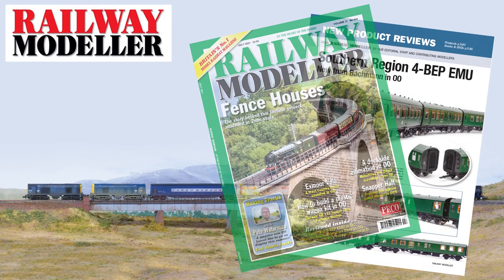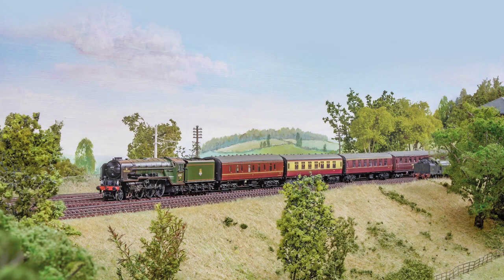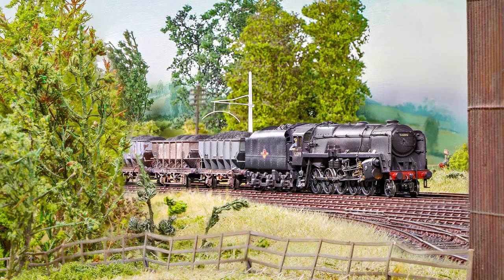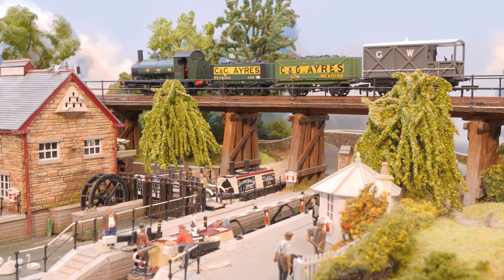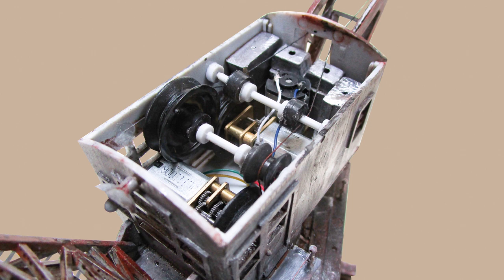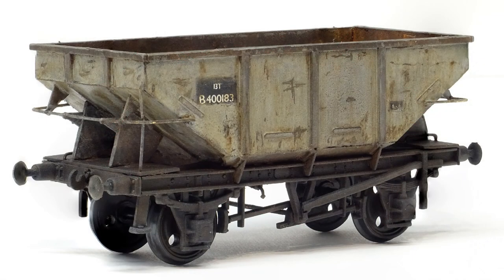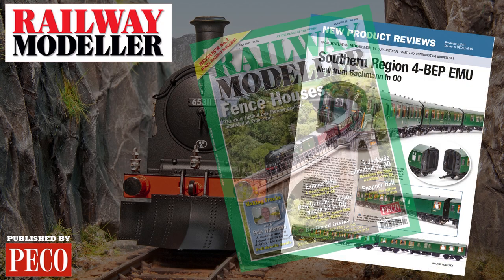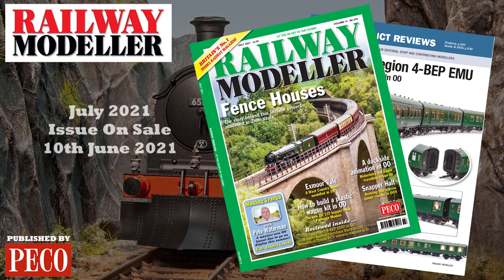Railway Modeller - July 2021 Issue - On Sale Now!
The July 2021 Issue of Railway Modeller is on sale now, packed full with all the latest News and Reviews from the railway modelling world.

. Fence House – Bob Jones discusses this outstanding 2mm Fine Scale layout which portrays a former wayside station set in County Durham.
. Exmoor Vale – Bill Faulkner’s compact L-shaped OO layout with GWR & SR joint running.
. Lochband – Alisdair Macdonald Scottish distillery micro marvel in OO

This months projects;
Andrew Hicks recounts how he made this former Airfix kit operate on Missenden Modellers’ Great Model Railway Challenge layout Ealing Road, while I assemble the brand new Parkside Models BR 13-ton steel-sided hopper kit.

Reviews in this months issue, including;
. Bachmann 4-BEP EMU in OO
. Hornby  ‘Air-smoothed’ Merchant Navy Class in OO
. Revolution Trains Cemflo cement wagons in N

Plus Steve Flint talks to music mogul Pete Waterman OBE on his extraordinary West Coast mainline layout, which goes on display at Chester Cathedral.

Grab your copy of the July 2021 Issue of Railway Modeller on sale from 10th June!